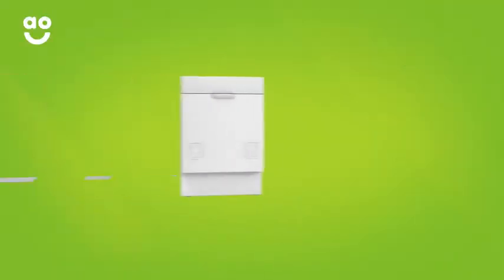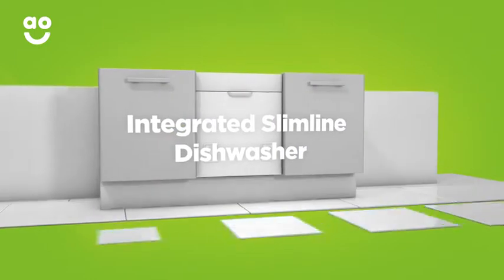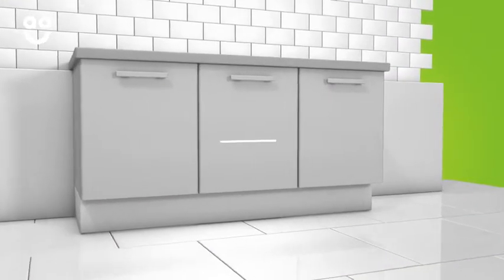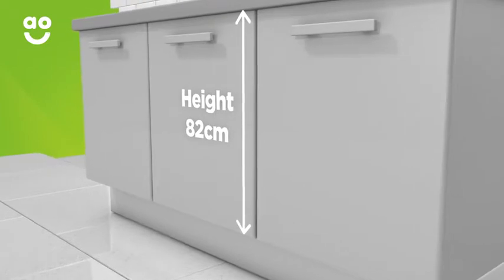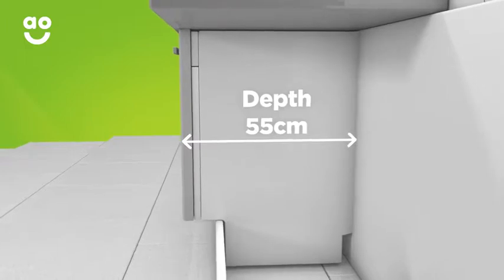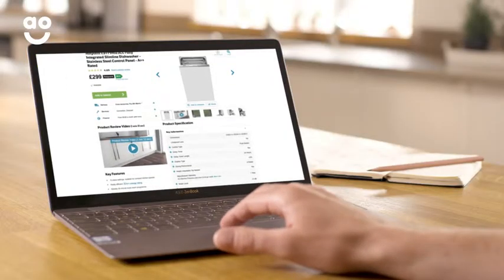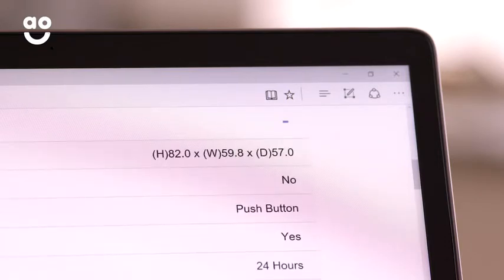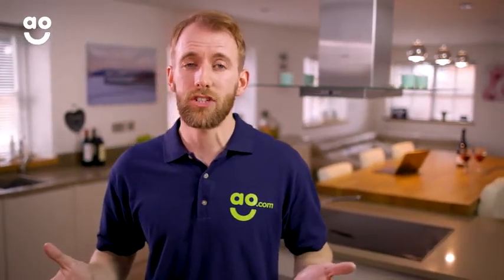Integrated Slimline Dishwashers Measurement Guide | ao.com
Watch this short video to see how simple measuring up for a brand new integrated slimline dishwasher can be. We’ll show you all the tips and dimensions you need to know in a few short steps, so your new appliance will fit perfectly. Our helpful guide takes away all the guesswork for you, meaning you can relax and start using your new integrated slimline dishwasher in next to no time.

Check out our guide to choosing your ideal integrated slimline dishwasher